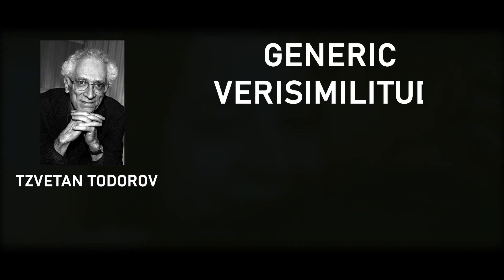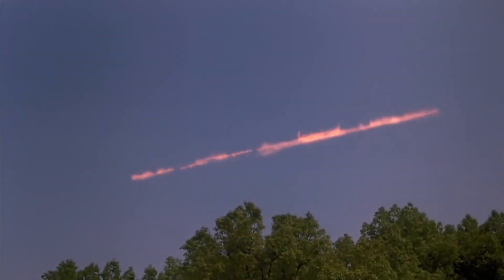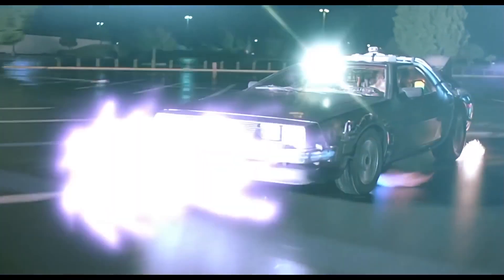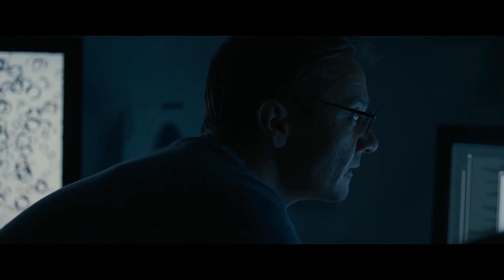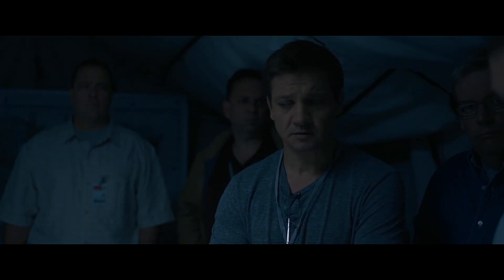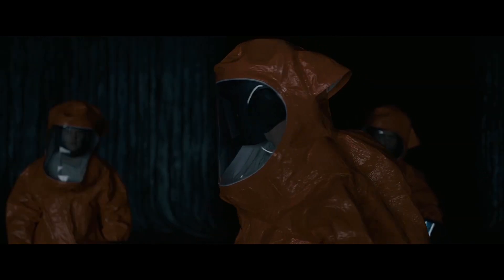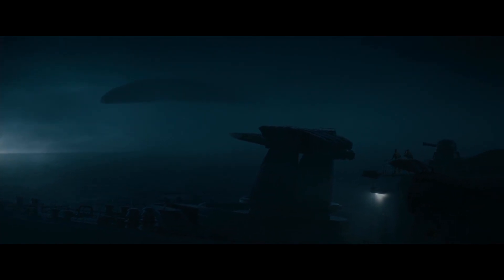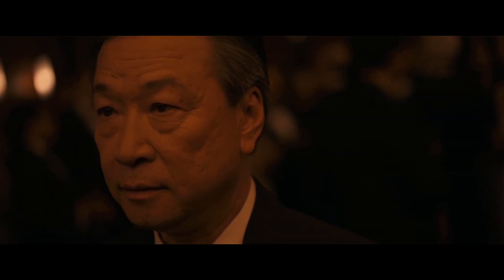Arrival (2016) | Cognitive Linguistics as a Sci-Fi Premise | Narrature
Arrival movie review and video essay.

About the Video:
An analysis of the 2016 movie “Arrival” focusing from the perspective of cognitive linguistics.

Sources:
1. Lakoff, George, and Mark Johnson. Metaphors we live by. Chicago: University of Chicago Press, 1980. Print.
2. Lakoff, George. Women, fire, and dangerous things : what categories reveal about the mind. Chicago: University of Chicago Press, 1987. Print.
3. Todorov, Tzvetan, Richard Howard, and Jonathan D. Culler. The poetics of prose. Ithaca, N.Y: Cornell University Press, 1977. Print.

Media:
1. Villeneuve, D. (Director). (2016). Arrival [Film]. FilmNation Entertainment.
Lava Bear Films. 21 Laps Entertainment
2. Clips from episodes of Start Trek and Doctor Who
3. Zemeckis, R. (Director). (1985). Back to the Future. Universal Pictures. Amblin Entertainment.